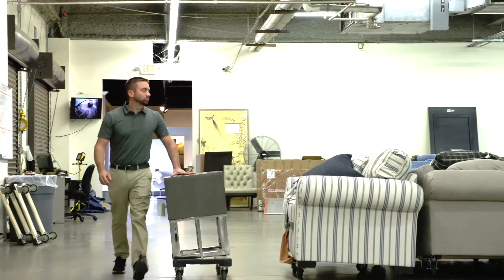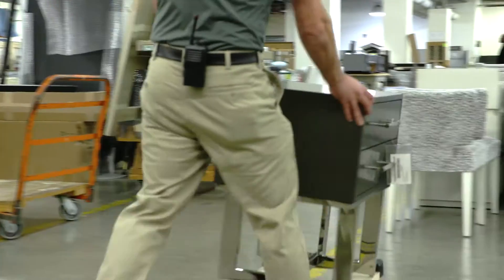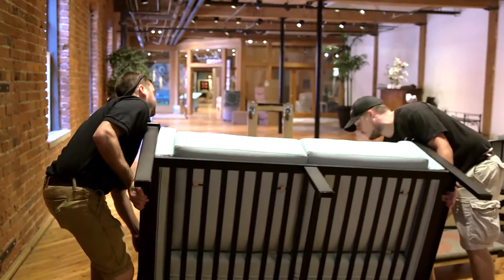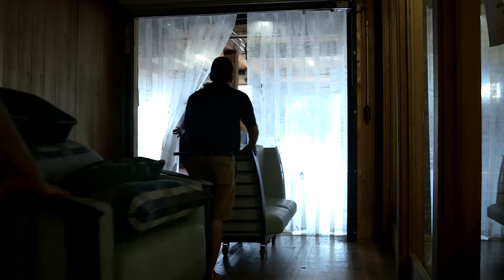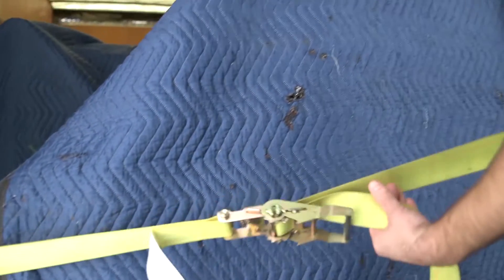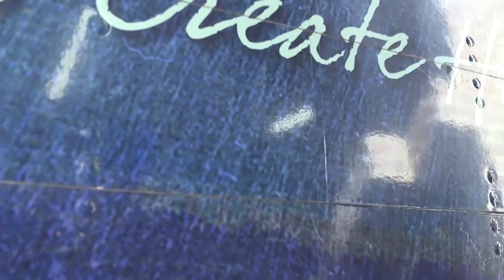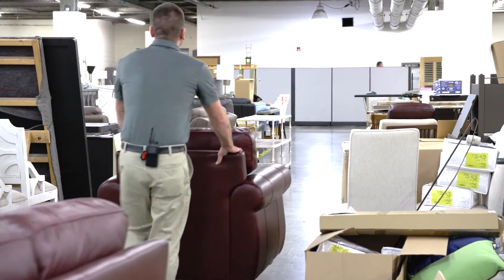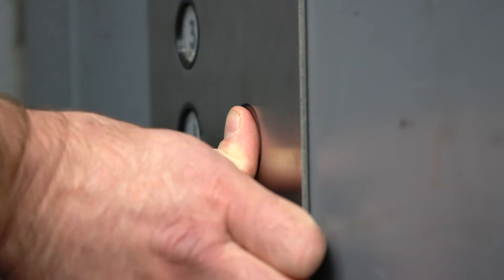FLS Floor Design: Corey Culp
No two days are the same for Corey Culp. Serving as the Team Lead of Floor Design in the Outlet at Furnitureland South, Corey works behind the scenes to help this company thrive.

Moving 150 to 200 pieces of furniture in and out of our facility per day, Corey and his team work hard to manage our product and create world-class shopping experiences at the world’s largest furniture store.

Watch this video to discover what Corey loves most about working at Furnitureland South!